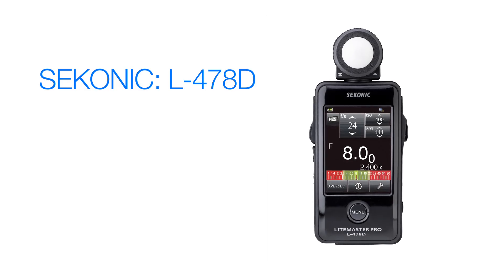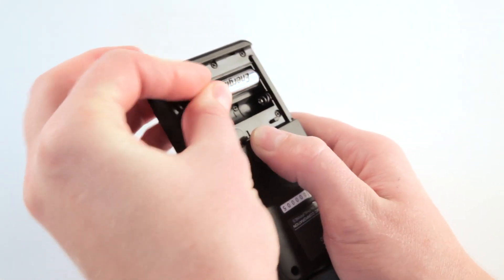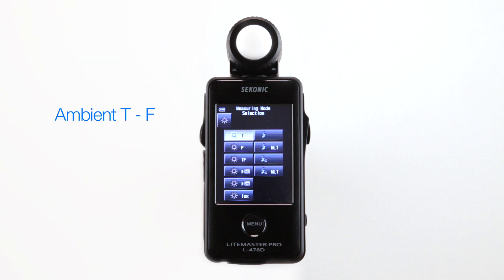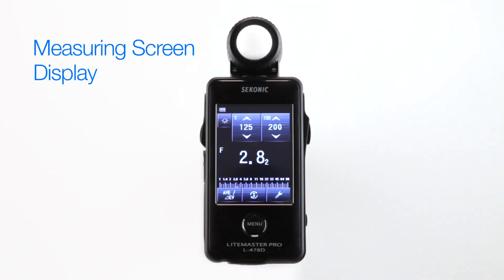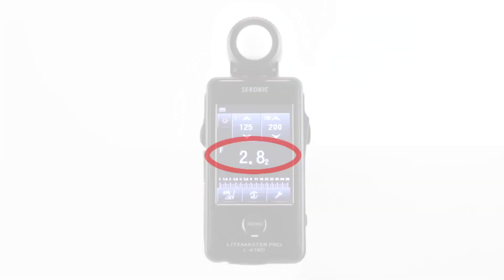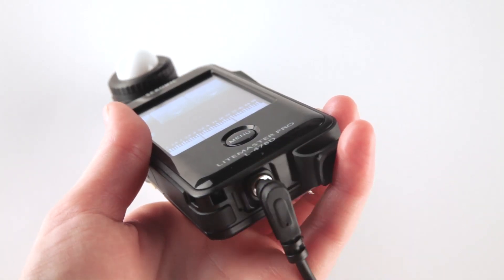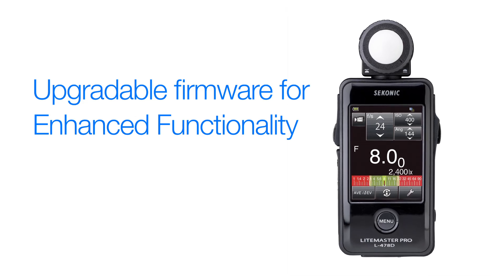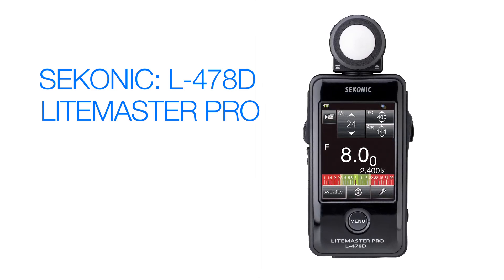L-478D | From box to first exposure: Using a Sekonic L-478D LITEMASTER PRO for the First Time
Welcome to the Sekonic-478D Litemaster Pro quick start video series.  In this video, we will help you set up your meter, guide you through the basics of light metering, and even show you a few advanced techniques.

Sekonic's new LITEMASTER PRO L-478D meter is the world's first touch-screen-operated light meter. It has an array of unique, must-have features for both motion and still story tellers. Its compact size is both instantly familiar and comfortable to use. The large LCD (2.7") displays ambient, flash, cine and a host of other information in a clear and understandable way. Settings are made by simply touching or sliding a finger over the screen.

The L-478D can be quickly calibrated to your camera using Sekonic's Data Transfer software and either Sekonic or X-Rite Brand targets or by manually inputting data to the DTS program or on the meter itself.